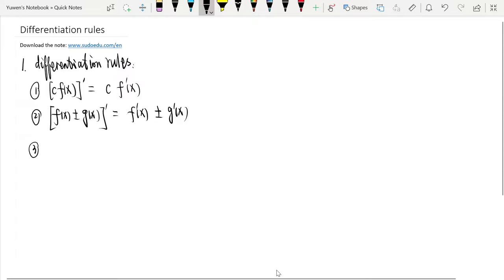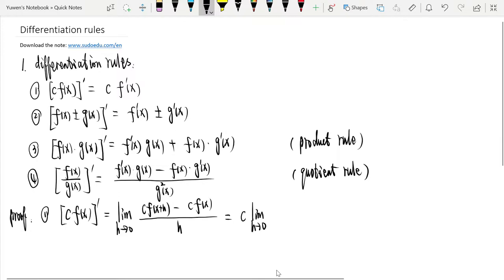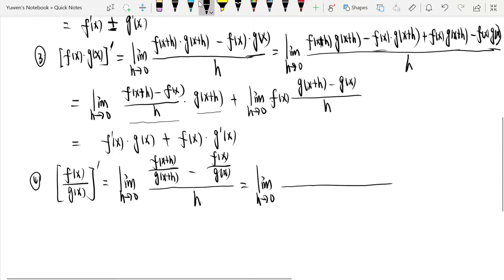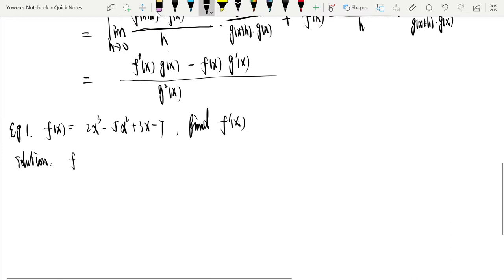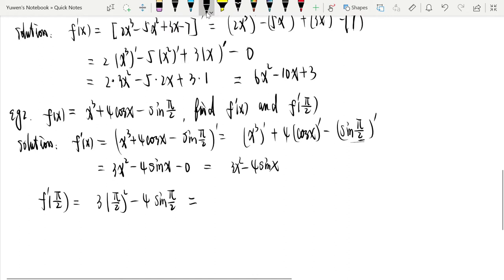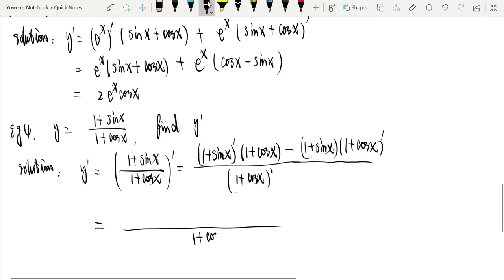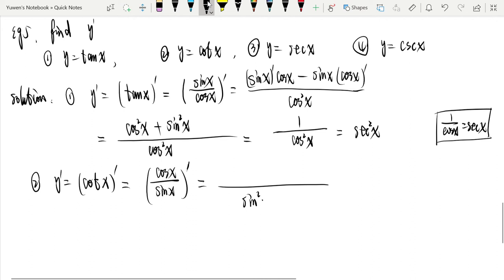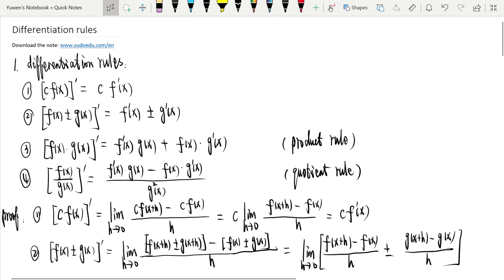differentiation rules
We stated and proved the differential rules for addition, subtraction, multiplication and division of two functions. Using those rules, we can easily find the derivative of addition, subtraction, multiplication and division of two functions.